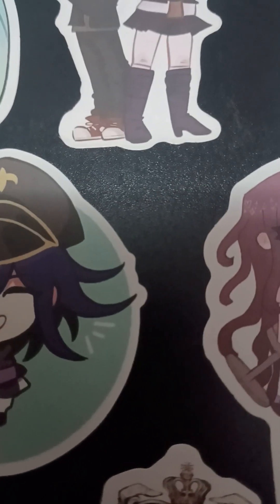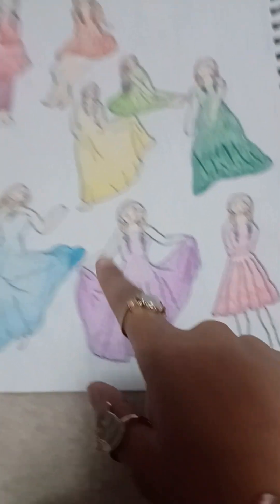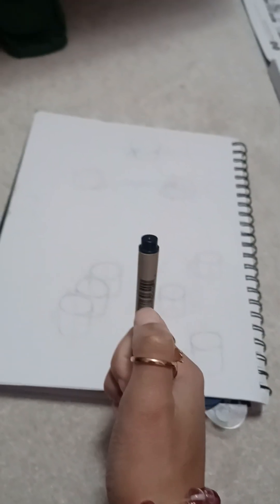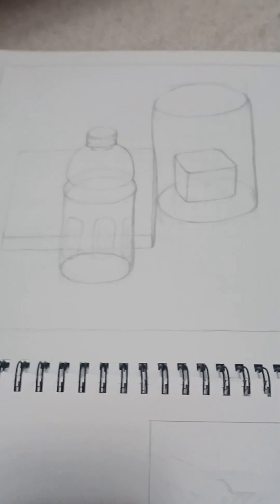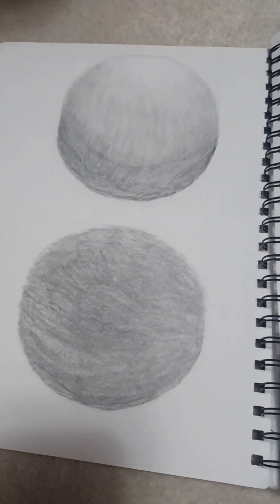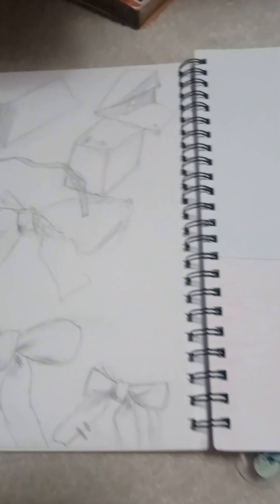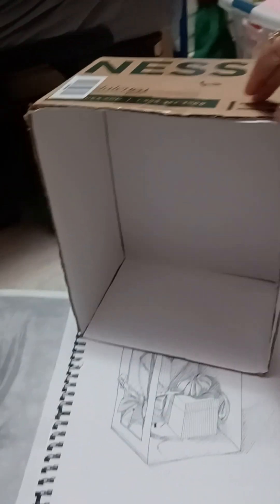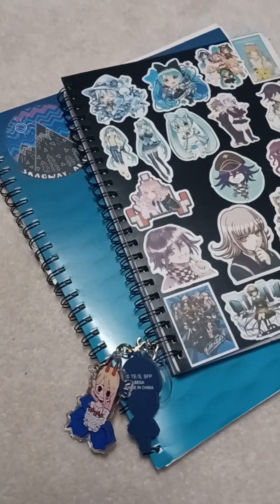SCAD Draw 100 Class Overview, My progress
i loved this class and it was fun to make this!